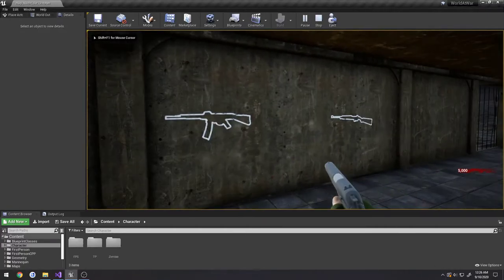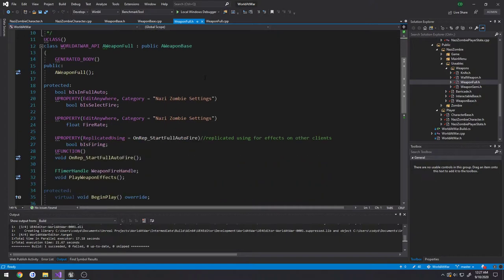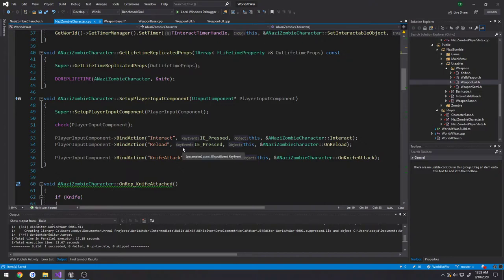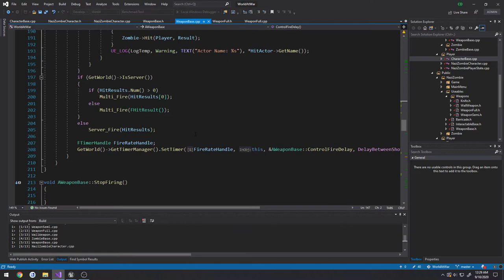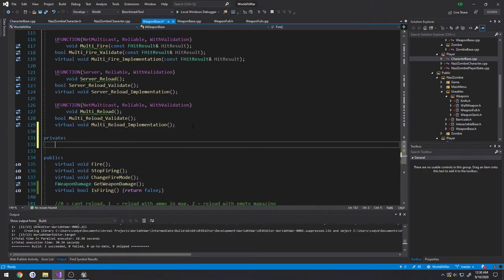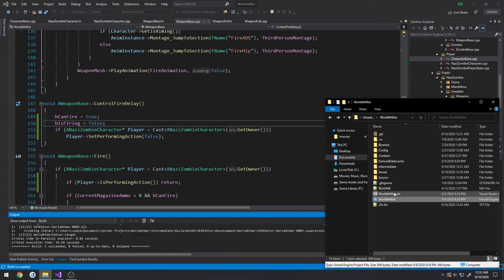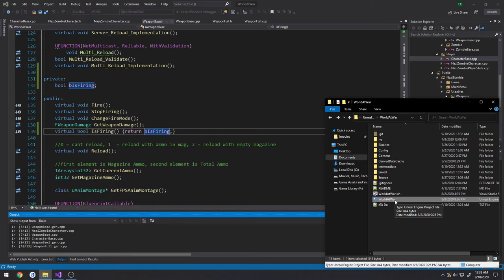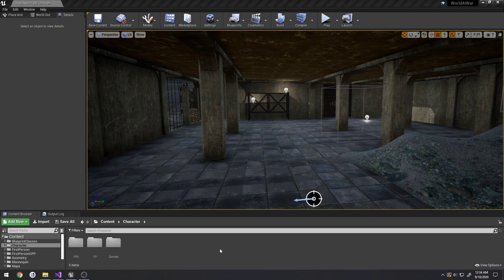Unreal Engine C++ Nazi Zombies: 205: "Bug: Fix full auto weapon switching"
In this video we fix an issue when switching from full auto weapons while shooting.